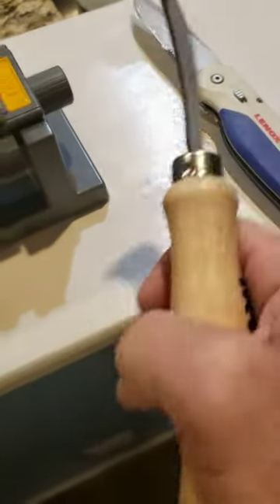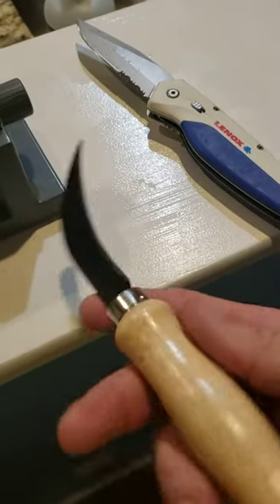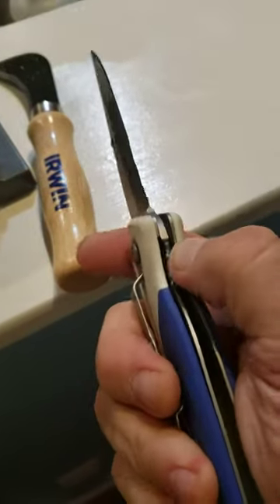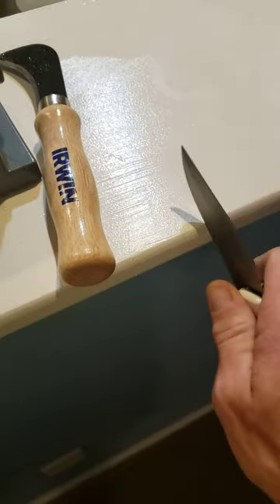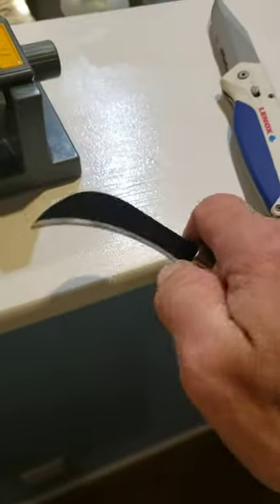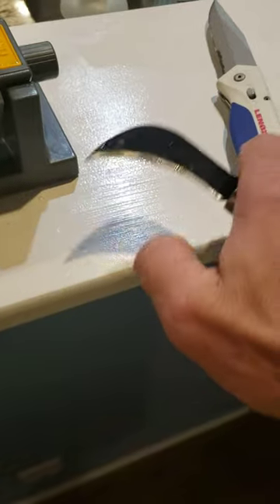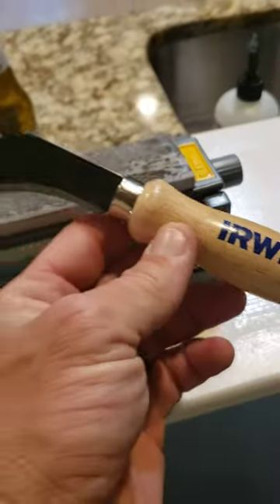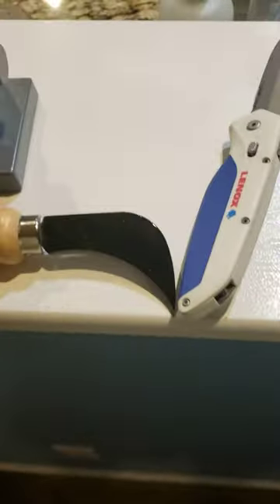🍄 🍄 🍄 Best KNIFE for mushroom foraging 🍄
I found this great knife for cutting mushrooms and figured I'd share with you.